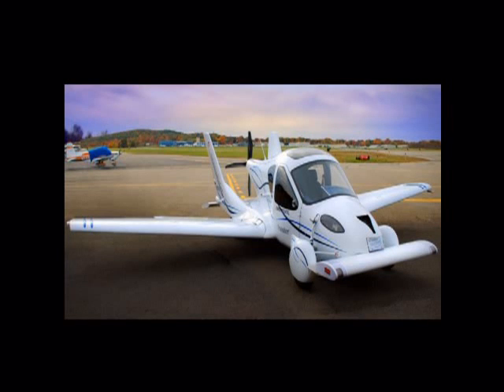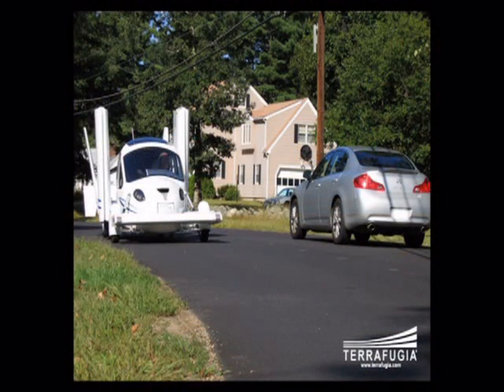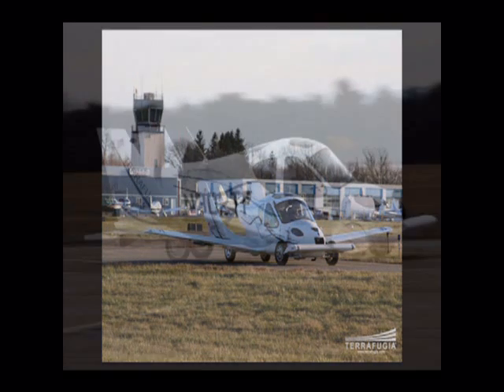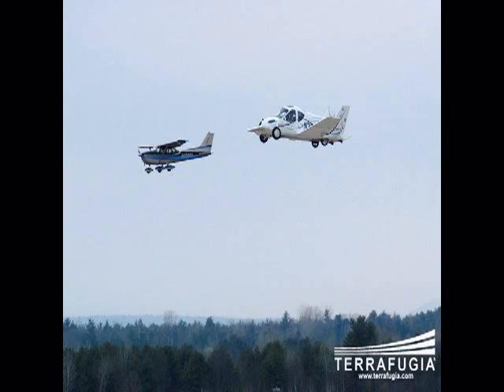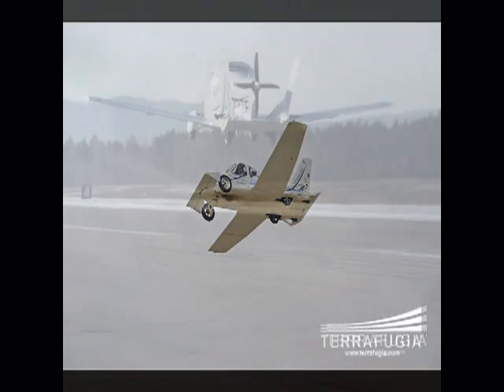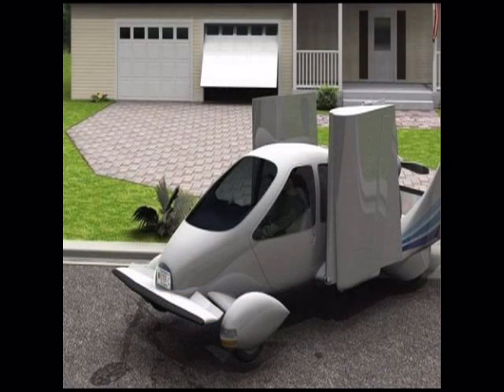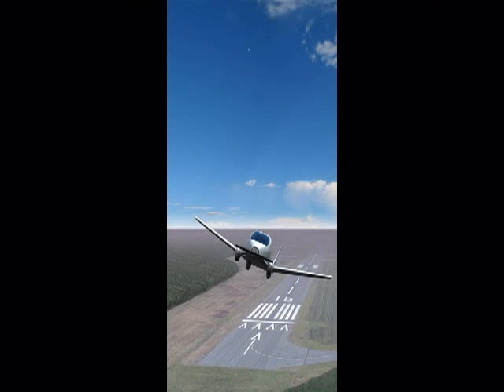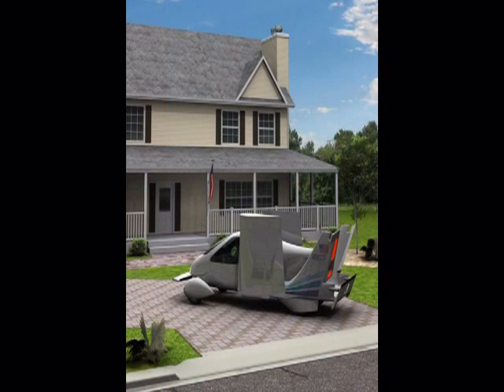Flying car Terrafugia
sorry for mispronouncing some words